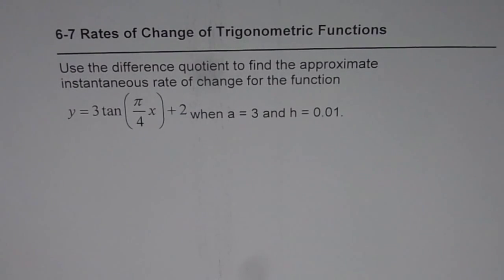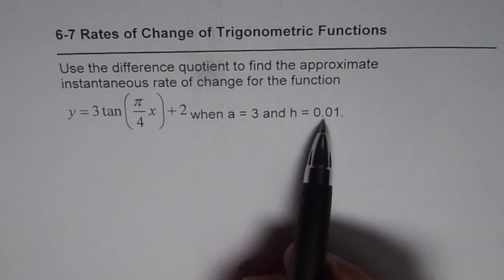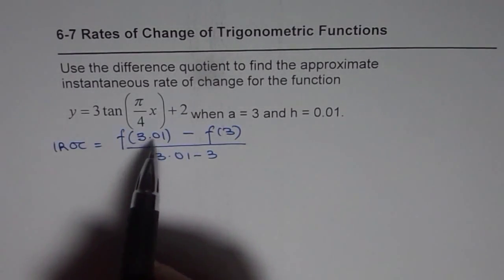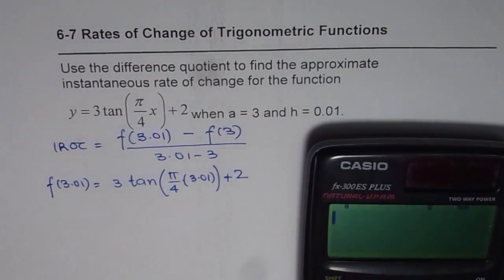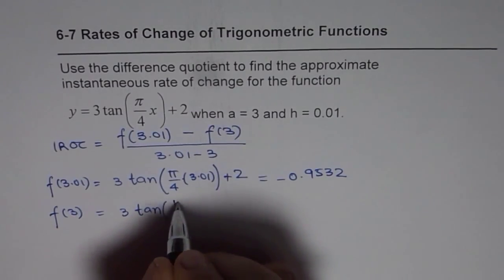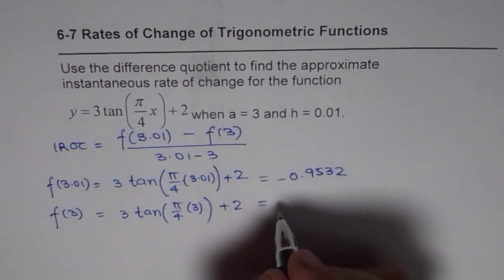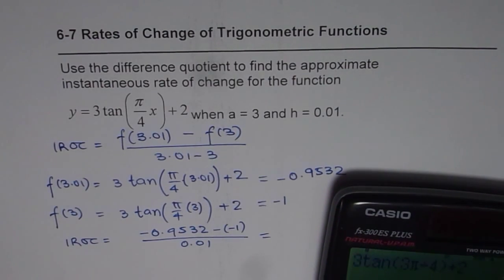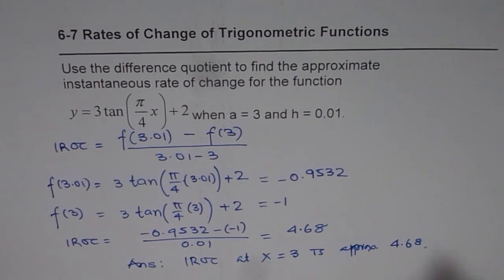Instantaneous Rate of Change of Trigonometric Function Tan